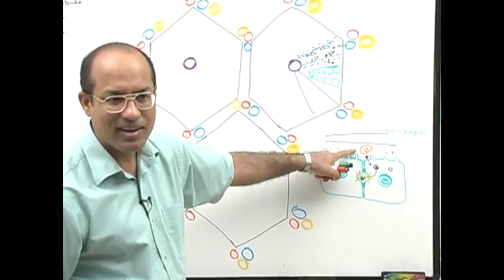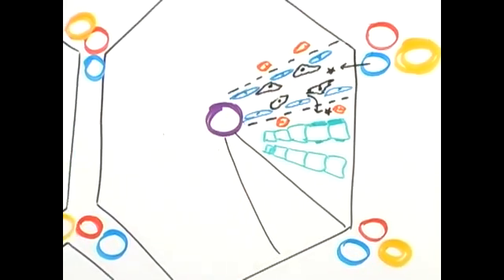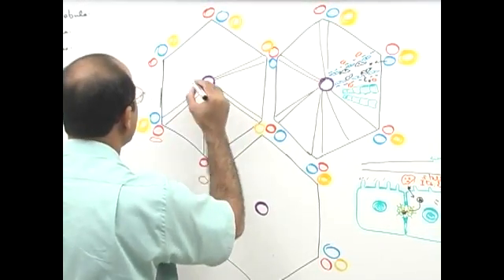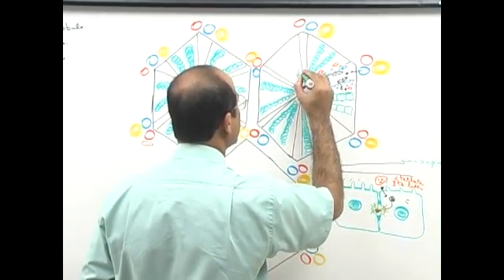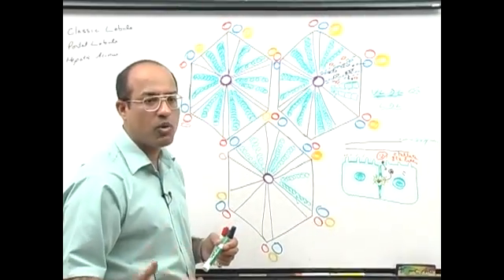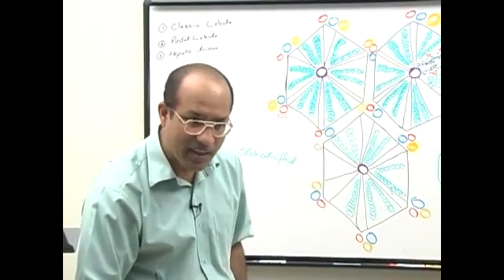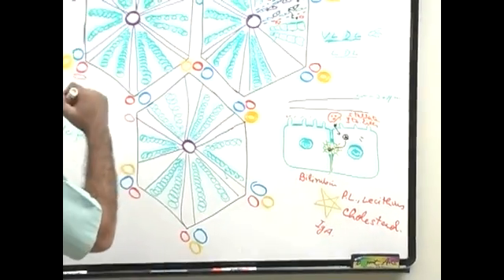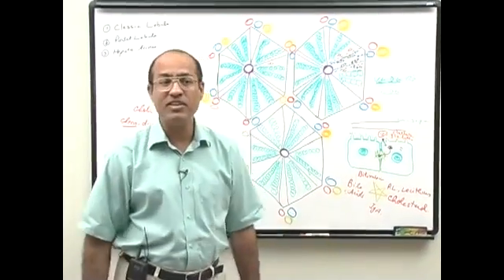Hepatocytes | Liver Histology | Part 5/7